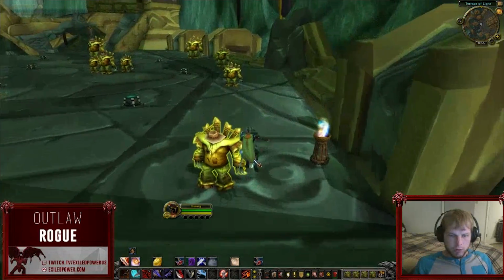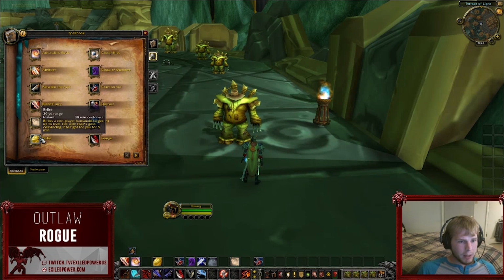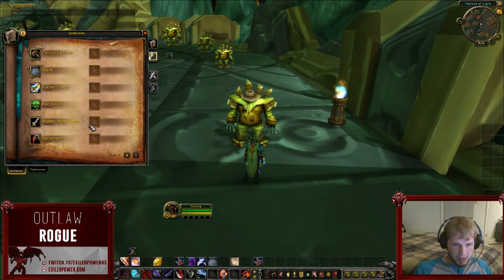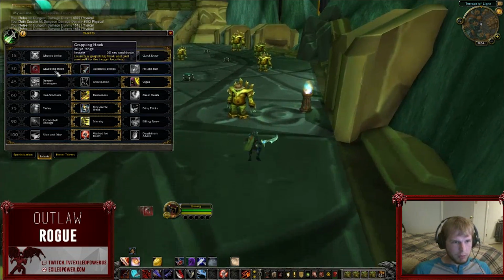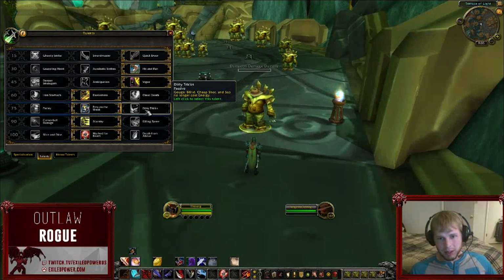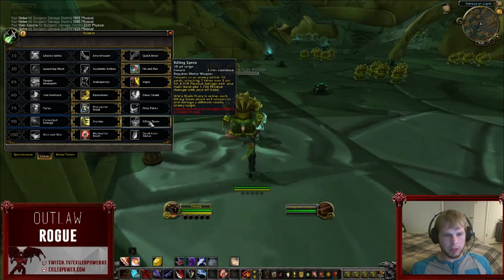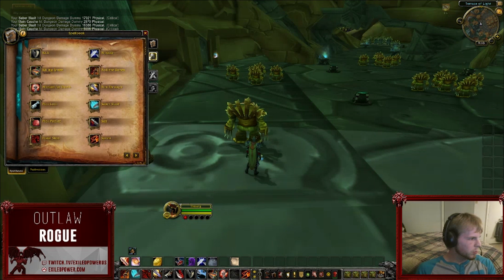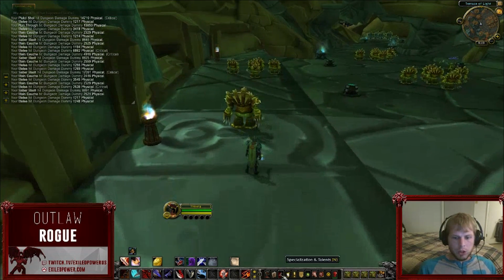Legion Pre-Patch PTR :: Outlaw Rogue First Impression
Exiled Power's Senior Raider Sang takes a look at the Outlaw Rogue in the Legion Pre-Patch PTR, breaks down talents, spell changes, and basic rotations.

Exiled Power is a 13/13 Mythic HFC Raiding Guild on Arthas.
For more on Exiled Power visit exiledpower.com

Bookmarks
Spell Overview: 2:34
Talents: 14:20
Roll the Bones Discussion: 33:50